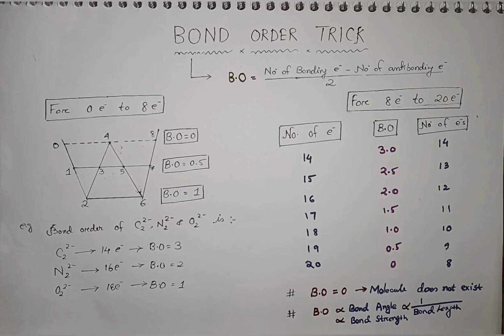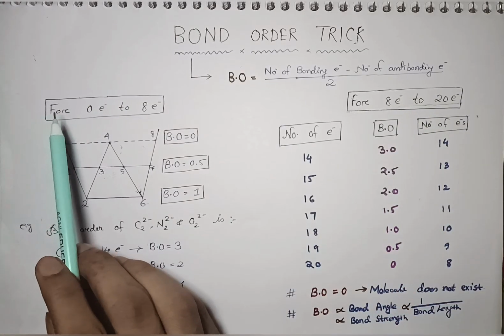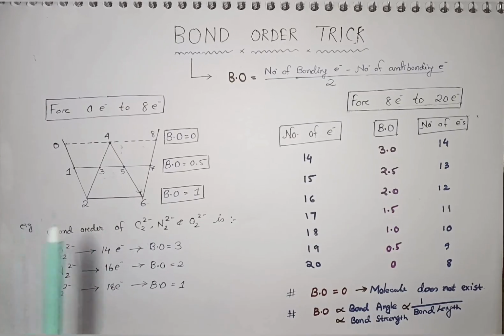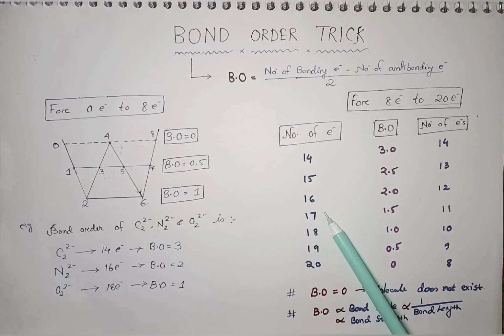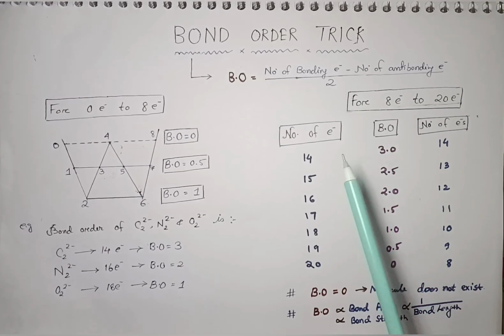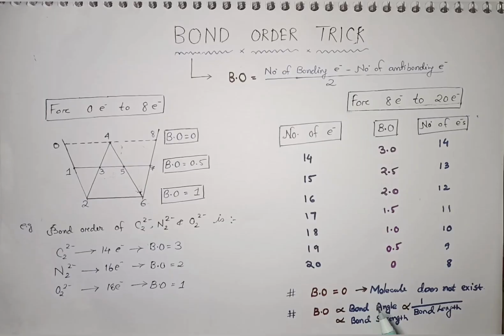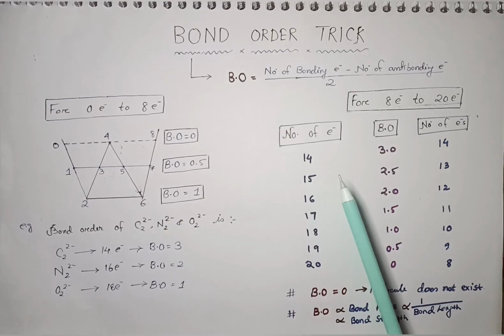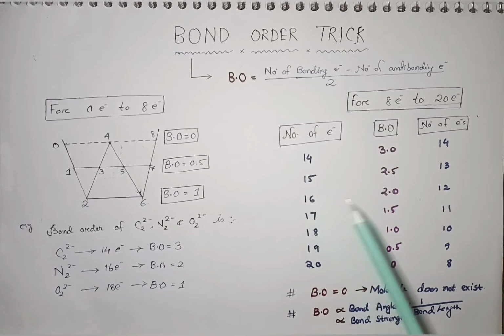Bond Order Trick | How to find bond order| Shortcut for JEE/NEET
In this video, You will learn the easiest Bond Order Trick to solve any question within seconds! This shortcut works for JEE Mains, JEE Advanced, NEET & Class 11 Chemistry.

🔬 Topics Covered:
• Bond Order Formula
• Shortcut of Bond Order
• Bond Order and Bond Length relation
• Quick tips with examples

✅ This trick will save your time during exams!